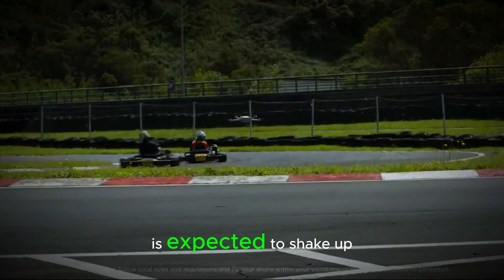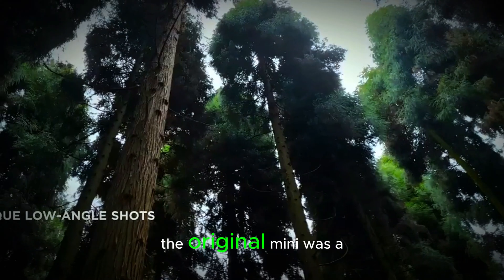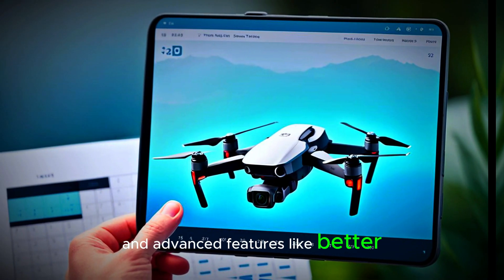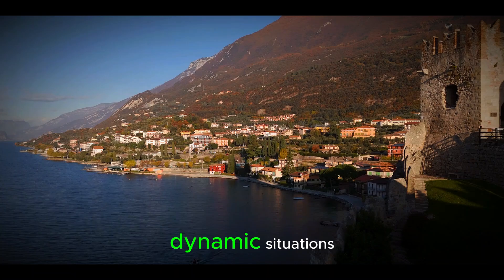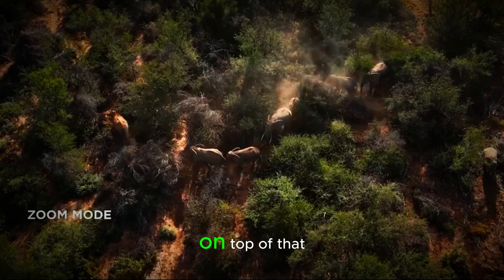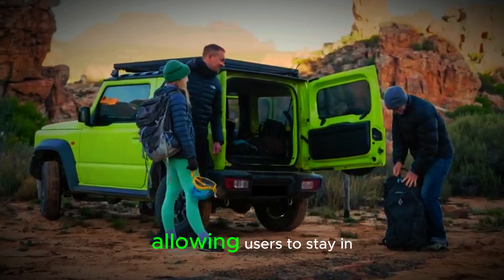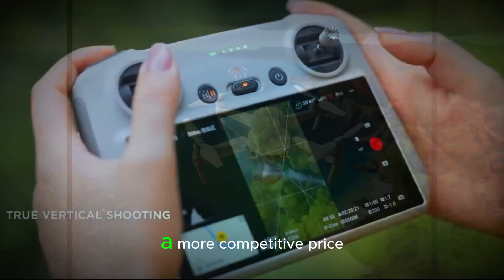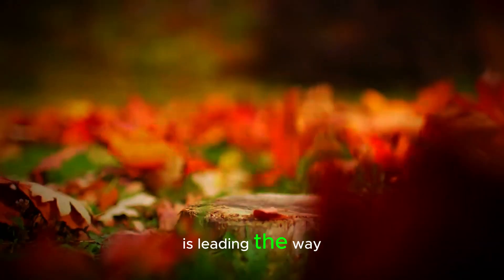DJI Mini 5 Pro - Major Upgrades, 1-Inch Sensor, and 40+ Minute Flight Time!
The DJI Mini 5 Pro is set to revolutionize the drone industry! With a rumored 1-inch camera sensor, improved stabilization, extended flight time of over 40 minutes, and enhanced autonomous features, this drone is a game-changer for both professionals and hobbyists. Whether you're into aerial photography, filmmaking, real estate, or vlogging, the Mini 5 Pro promises unmatched quality and performance at an affordable price.